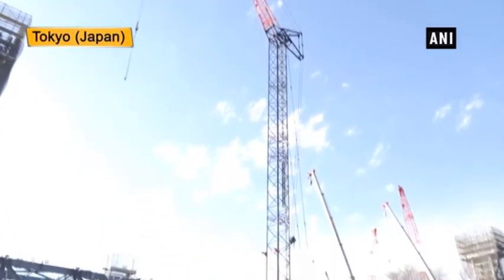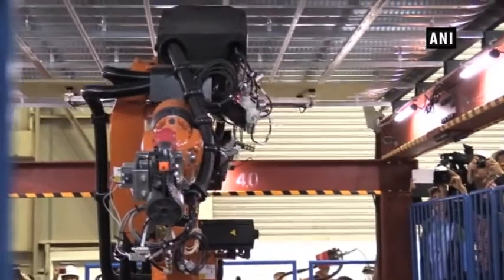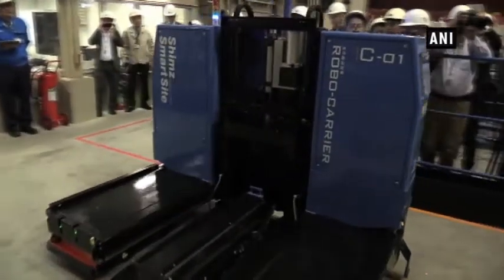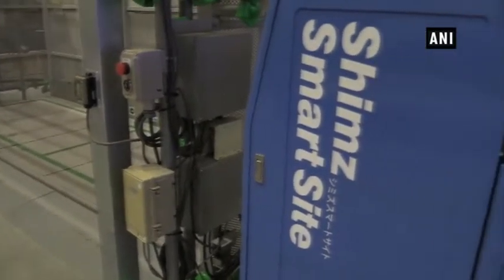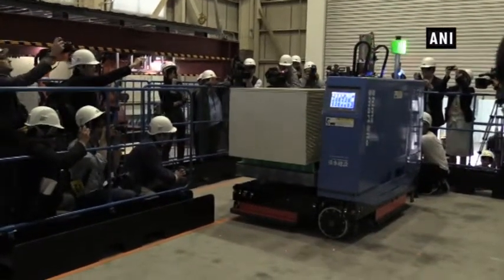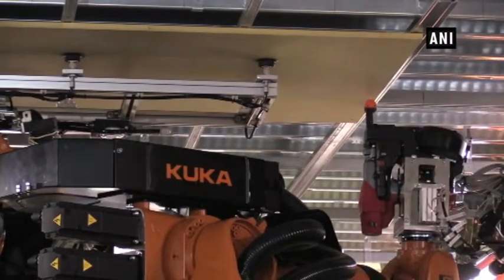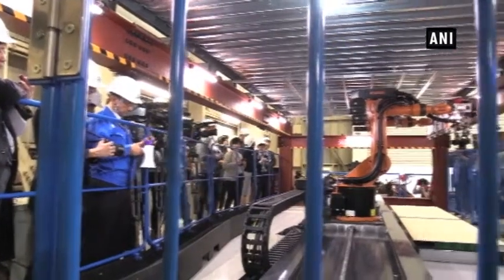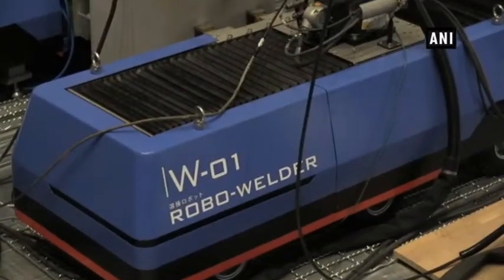Now, robots will help in building construction - Japan News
Tokyo (Japan) May 10 (ANI): Many companies in Japan are concerned over the large exodus of skilled workers. And pressing issue for the construction industry is how to find labor while raising productivity. Shimizu Corporation, the major Japanese construction company invited local and foreign media to a press tour at its robot laboratory in Tokyo where they showed several robots designed for construction sites that can weld, bolt and carry to improving working productivity and safety for workers.